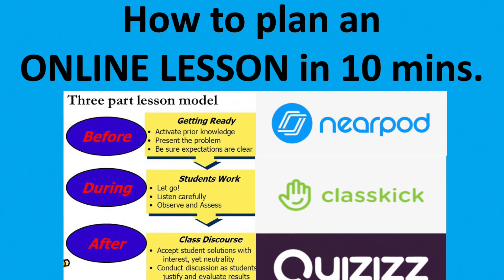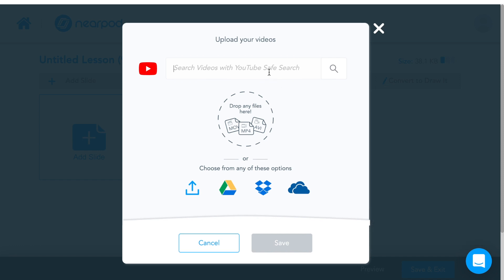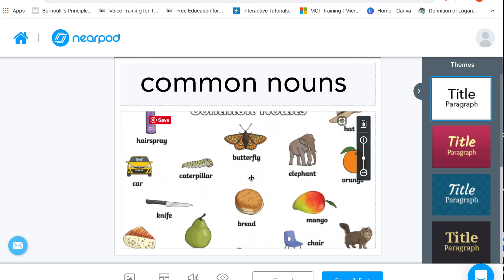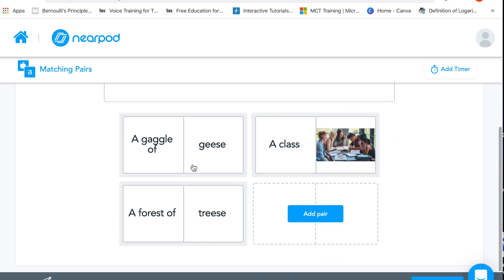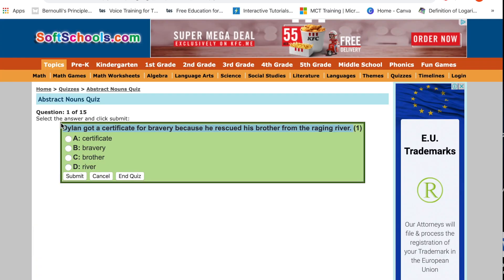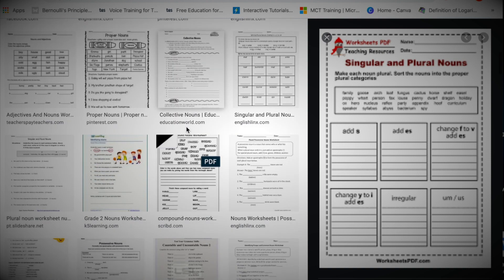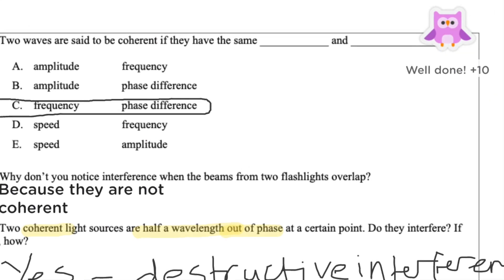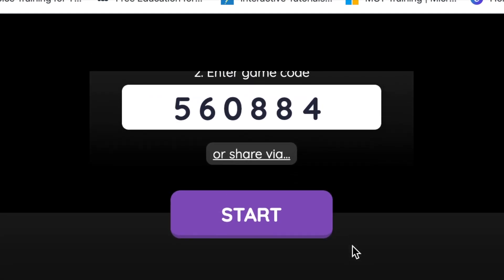How to plan an online lesson in just 10 mins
How to plan an online lesson in 10 mins this is a video on how to create a lesson for teaching through distant learning using NEARPOD, CLASSKICK and QUIZZIZ. Advice from a parent/teacher for other teachers having to teach their students online and get to grips with technology due to COVID-19;   Please comment below if you have questions please -LIKE, SHARE and SUBSCRIBE.